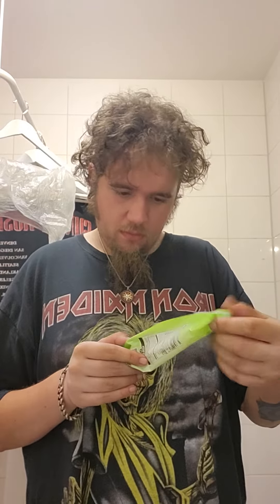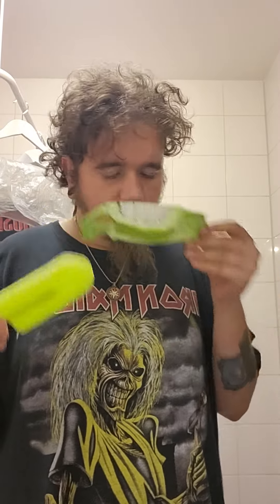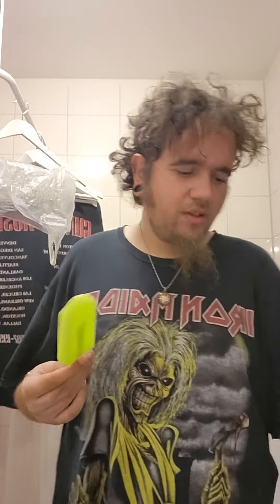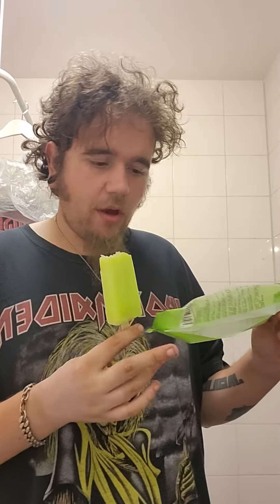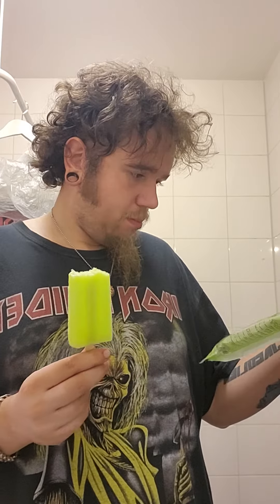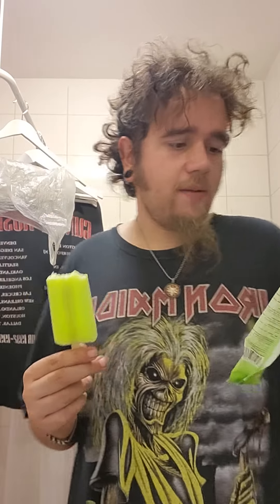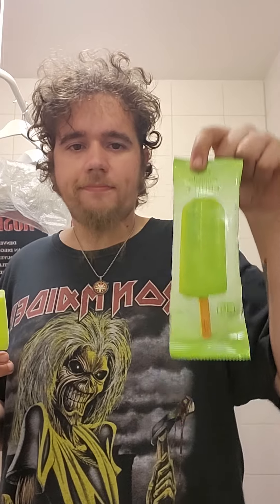First Time Try | Better then the last one | *Fernandes* [Ice] [2] Review